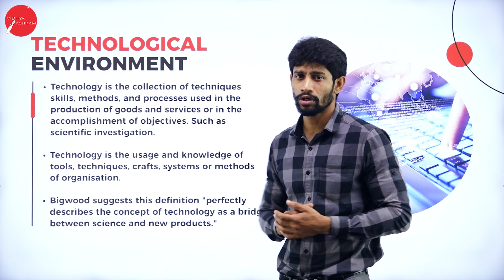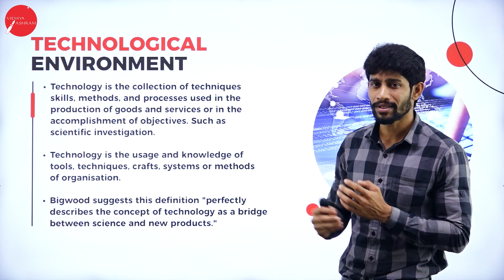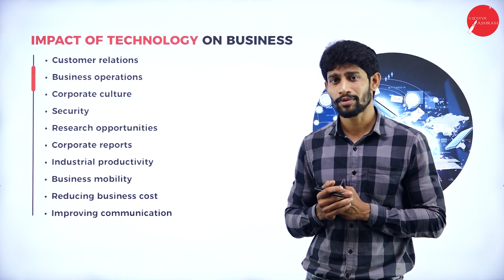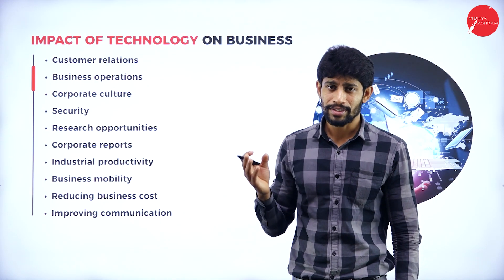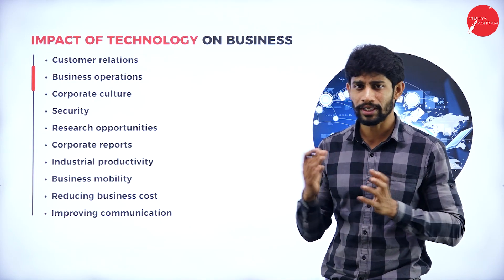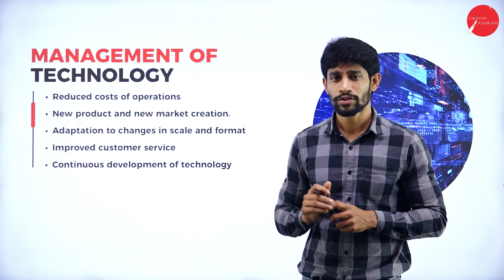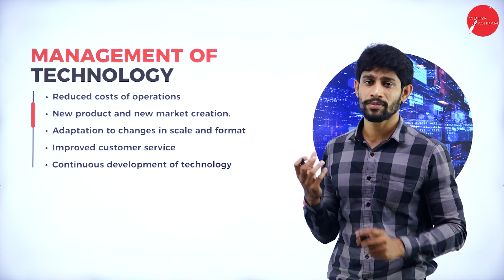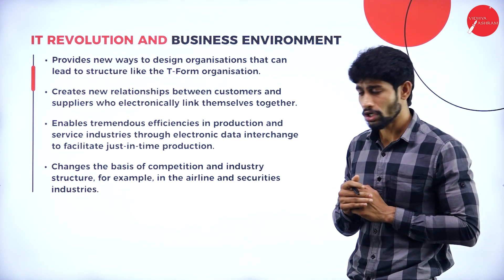DAY 11 | BUSINESS ENVIRONMENT | II SEM | B.B.A | TECHNOLOGICAL ENVIRONMENT | L1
Course : B.B.A
Semester : II SEM
Subject : BUSINESS ENVIRONMENT
Chapter Name : TECHNOLOGICAL ENVIRONMENT
Lecture : 1